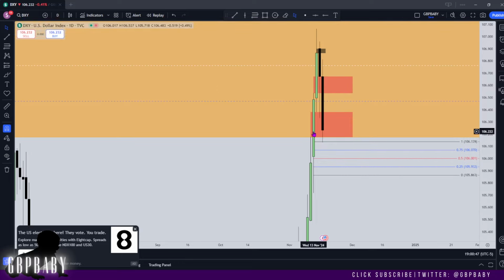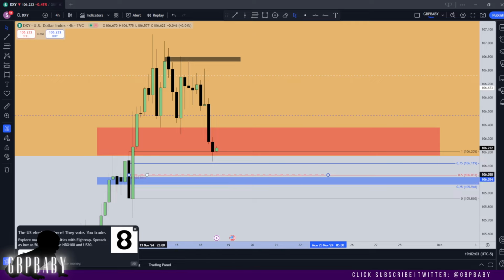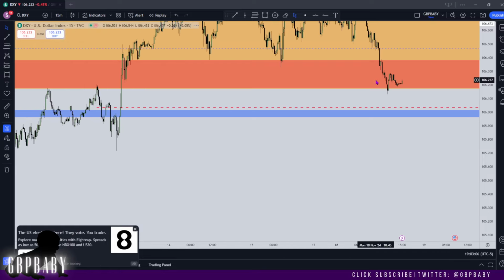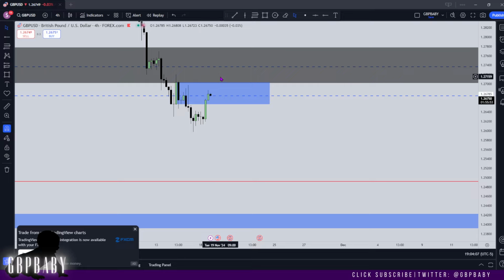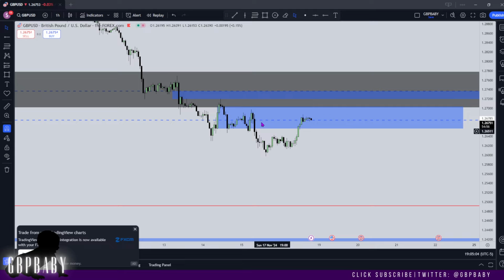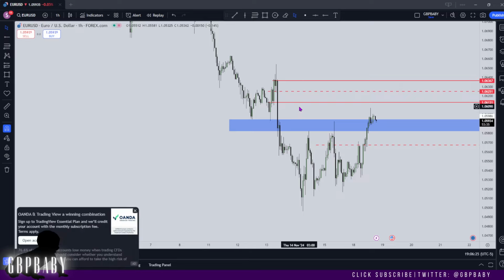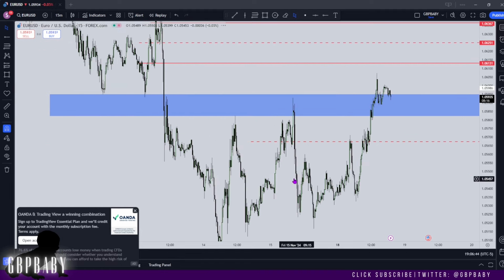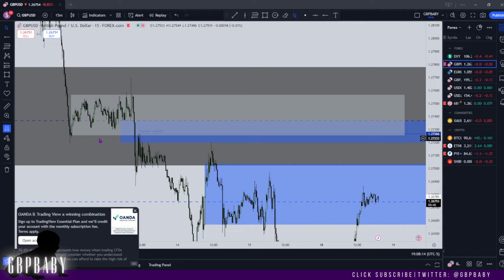Todays Analysis & Forecast | GBP/USD, EUR/USD | 18.11.24